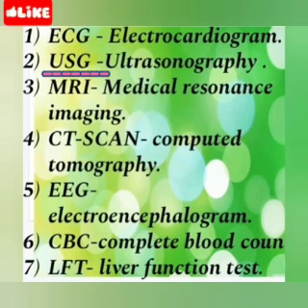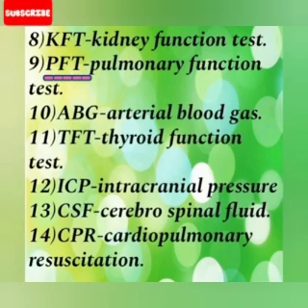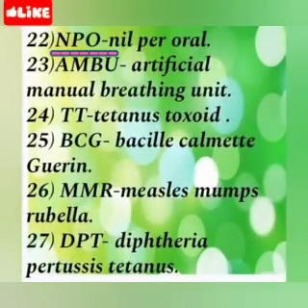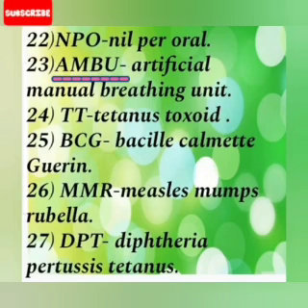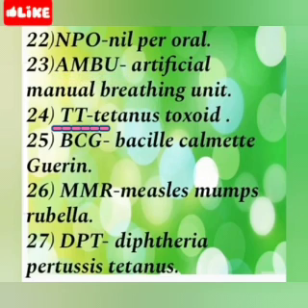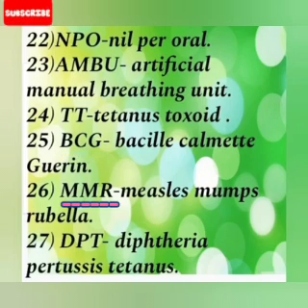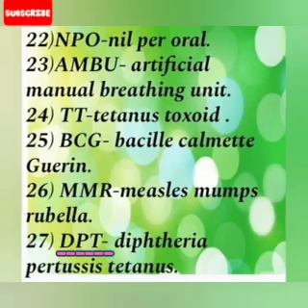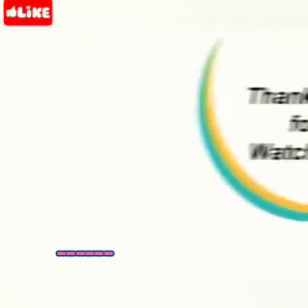COMMON MEDICAL ABBREVIATION ||COMMONLY USED IN HOSPITAL ||PART -1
This vedio includes common medical abbreviation..
commonly used in hospital setting.

Watch till end it will very usefull for u 👍